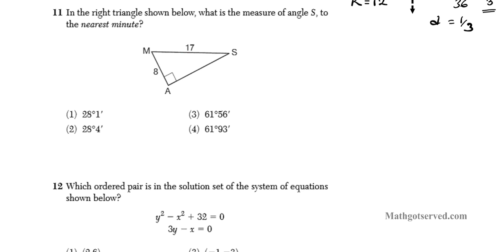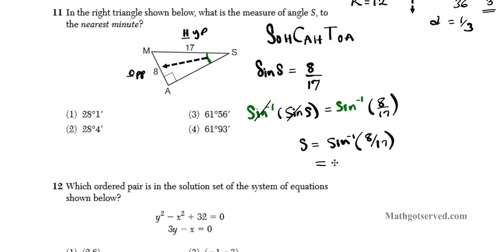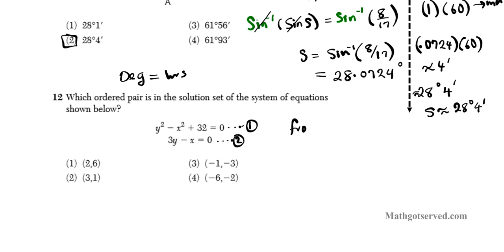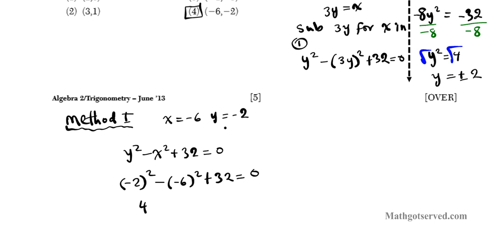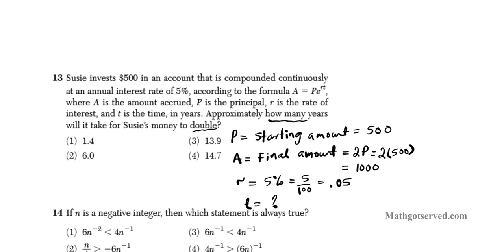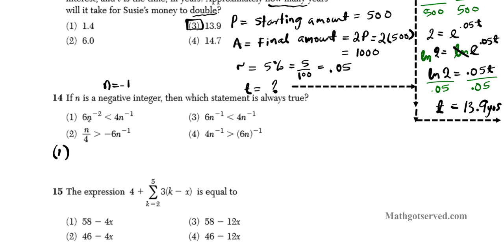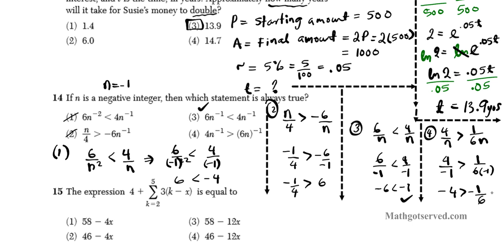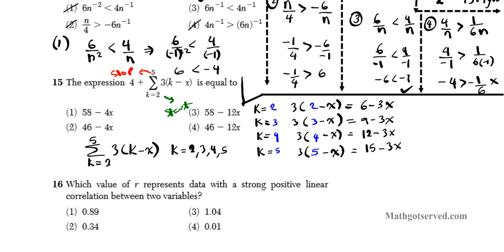Algebra 2 Trigonometry Regents june 2013 pt III (11-15)